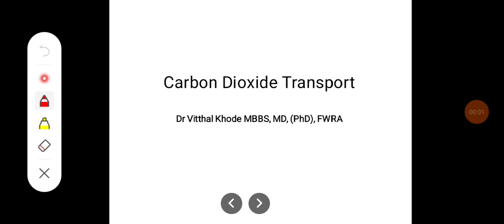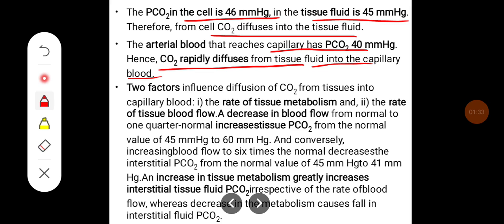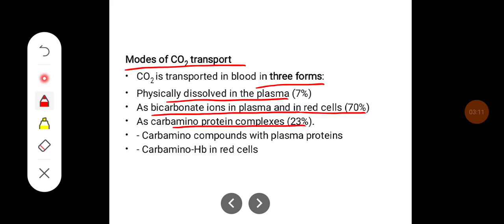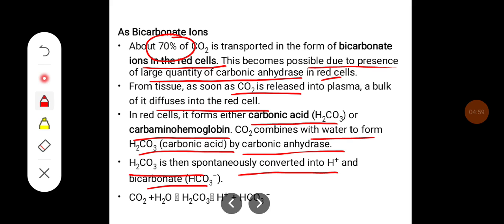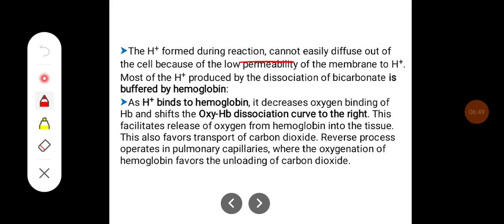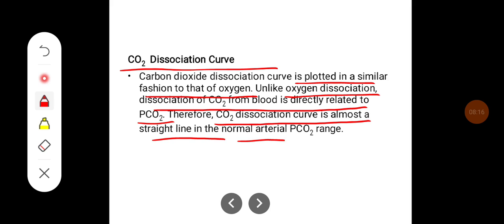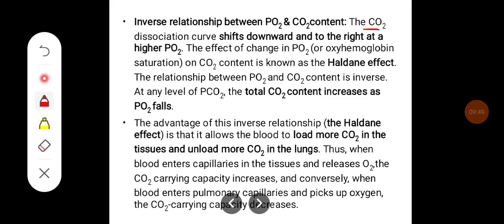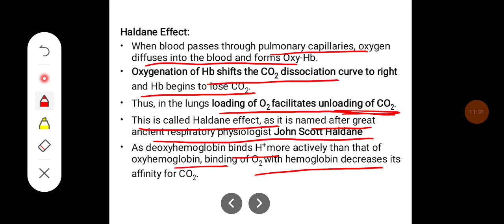Carbon dioxide transport